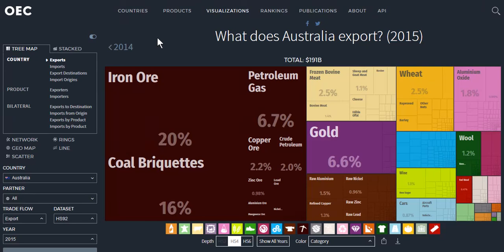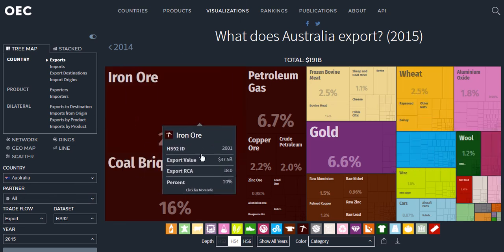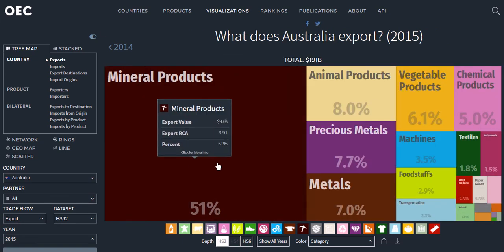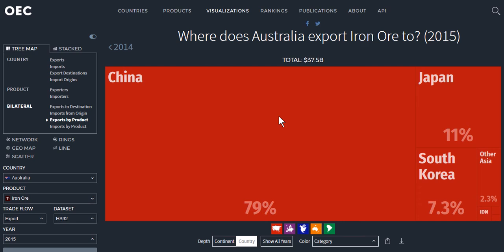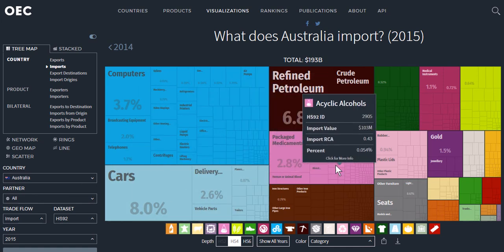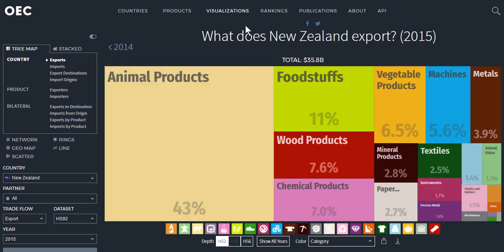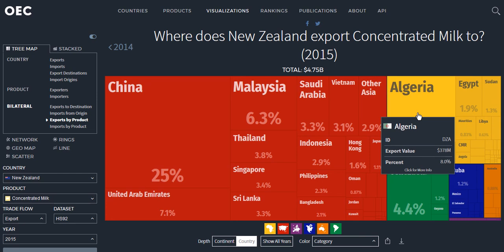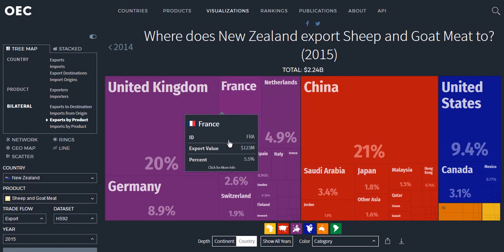Export and Import Patterns in Australia and New Zealand